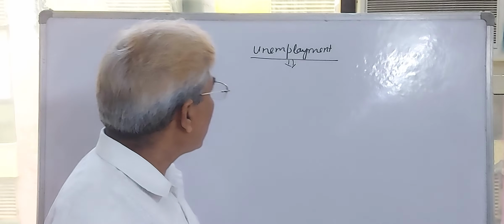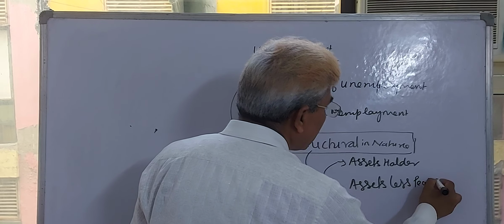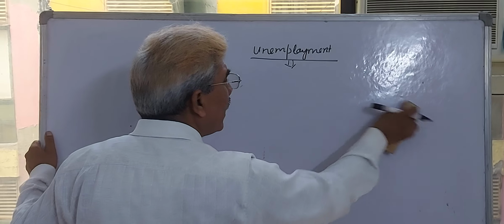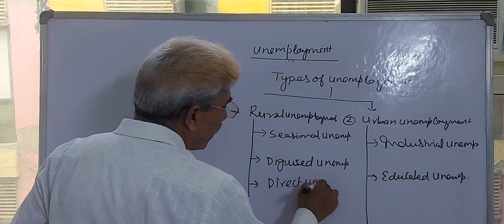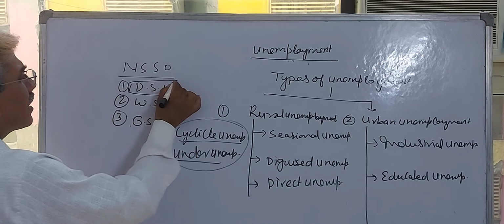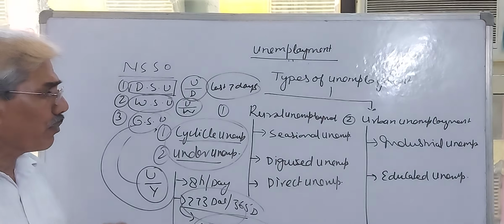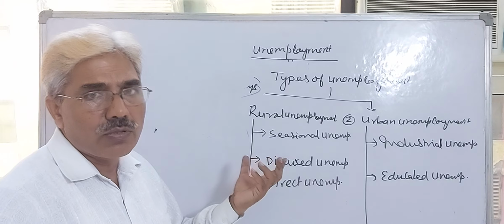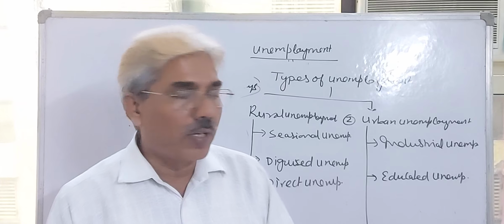3 August 2026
Meaning and definition of unemployment, nature of unemployment in India, and different kinds of unemployment.